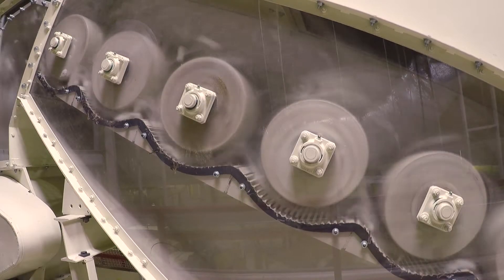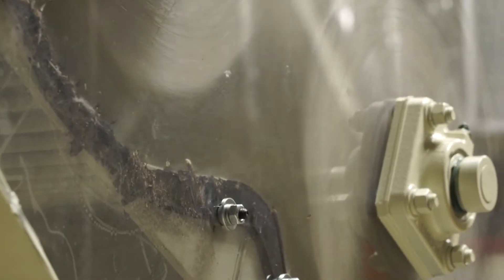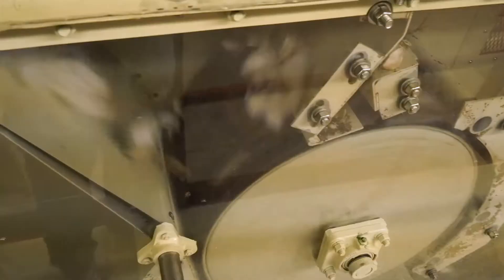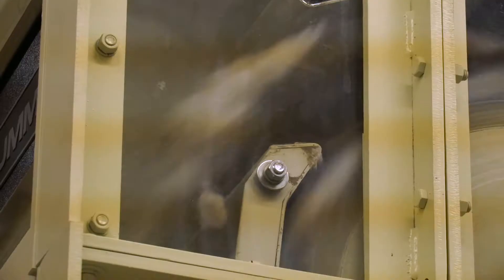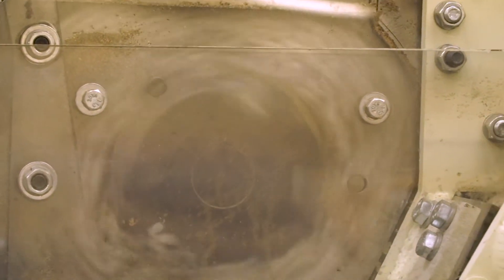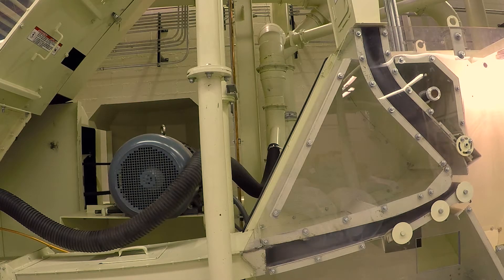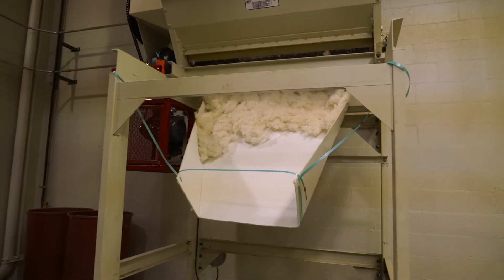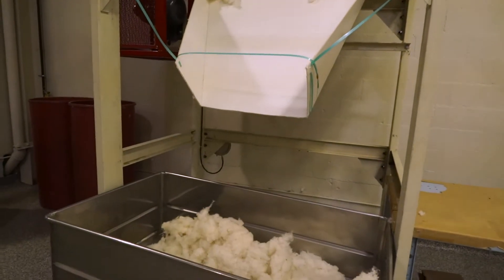From Field to Fabric: How the FBRI's Micro-Gin Works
Eric Hequet, Horn Professor and chair of the Department for Plant and Soil Science, explains how the Fiber and Biopolymer Research Institute's micro gin works.